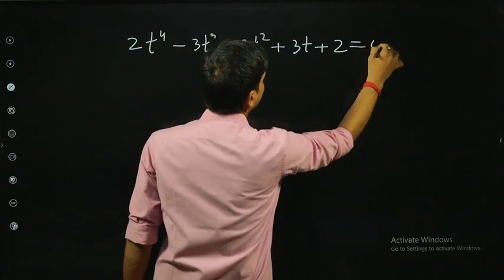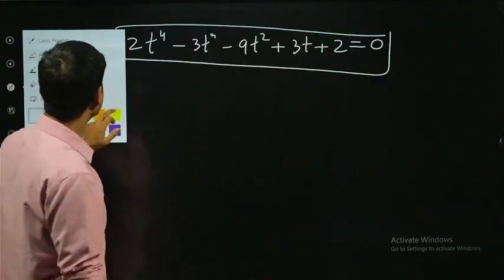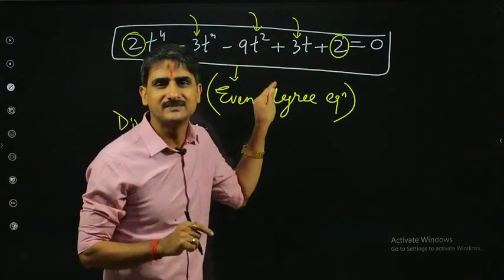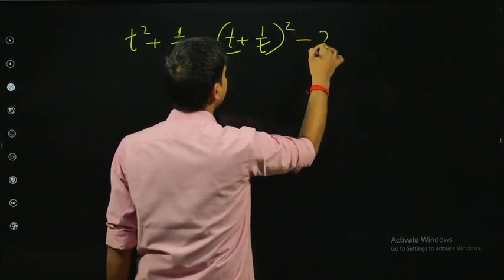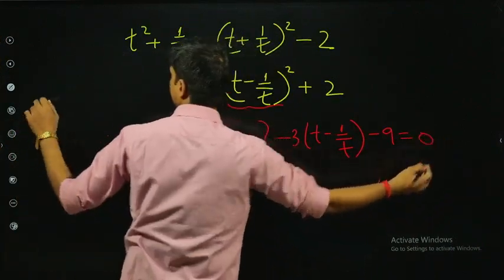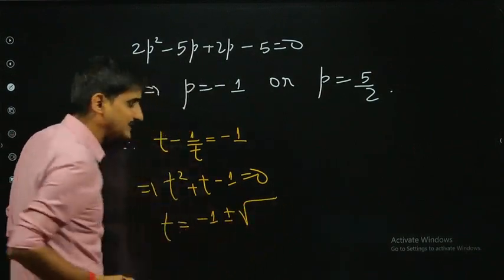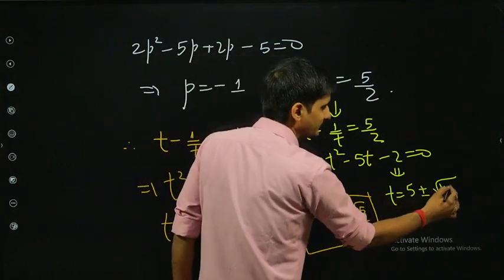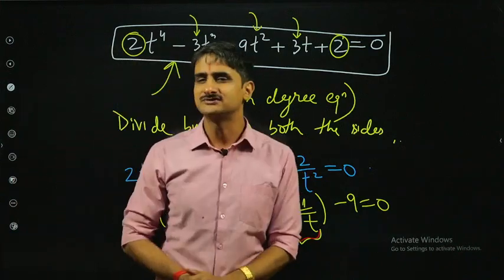Brain Storming Problems || IIT JEE 2025 || Theory of Equations || Q 2 || P T Sir B. Tech IIT Kanpur